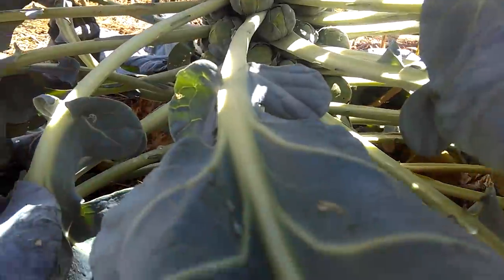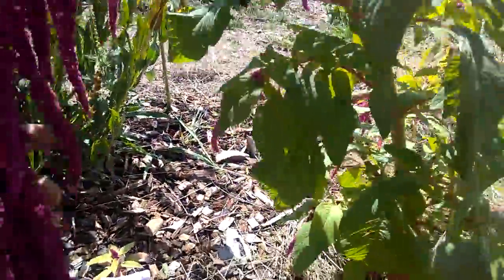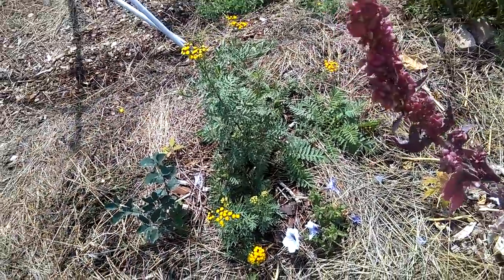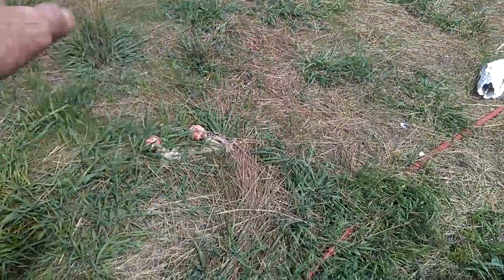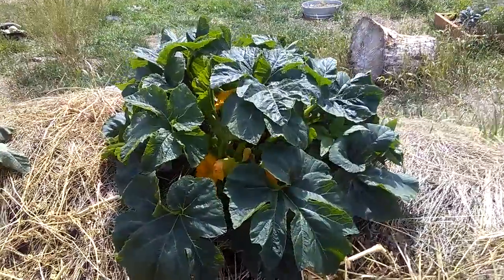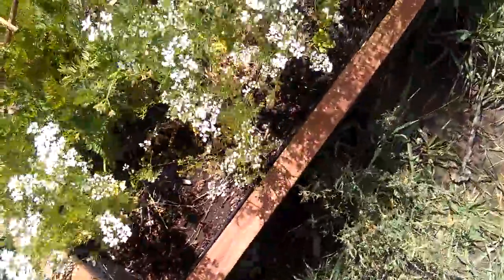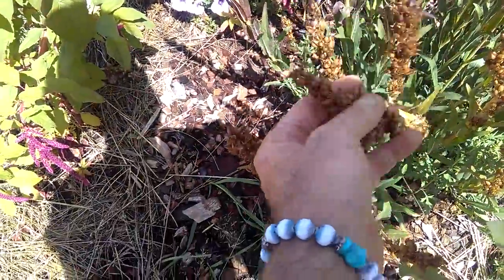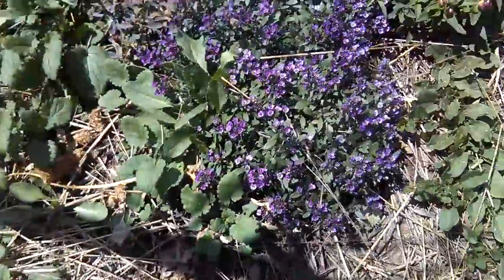Permaculture Orchard Overview - Zone 1 - Biodiversity Is The Key To Abundance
The ninth Permaculture design principle is ‘Diversity’ – polyculture and diversity of beneficial species for a productive, interactive system.

The design principle of ‘Diversity’ is quite a complex one, as it is built upon several ecological concepts, which we must first understand to fully comprehend the scope and intent of this principle.

One of the key elements to the Permaculture design principle of diversity is the concept of a polyculture, which is defined as the raising at the same time and place of more than one species of plant or animal. It is important to point out before we go any further that this is is the natural state of affairs, the status quo of Nature. Biology describes natural ecosystems as a complex web of life, where living organisms exist in beneficial relationships to each other.